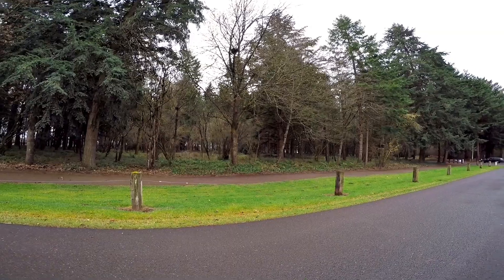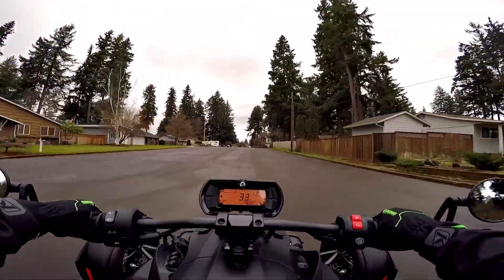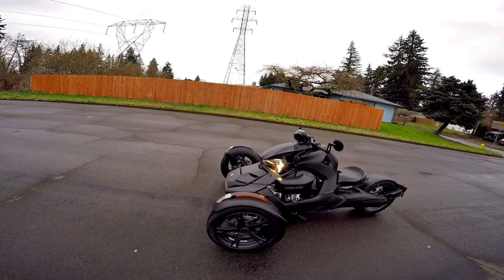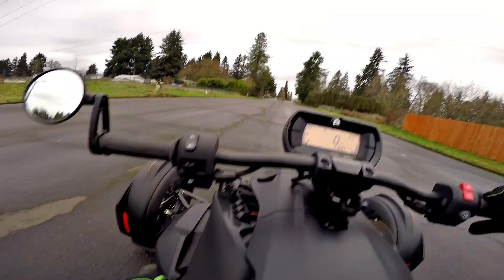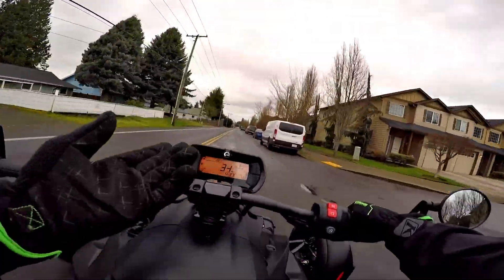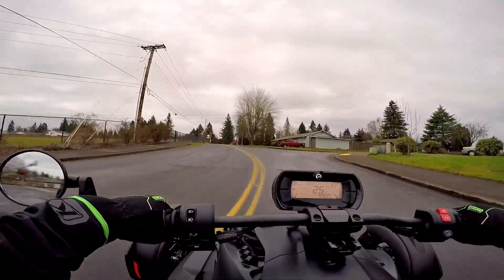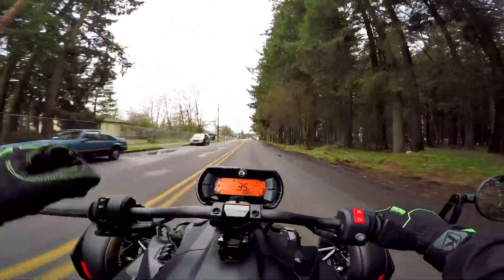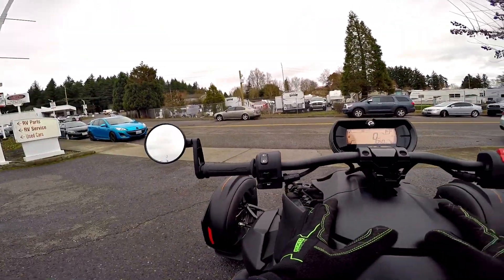Can-Am Ryker 600 1st Test!! • WAY Better than Expected! | BikeReviews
2019 Can-Am Roadster Ryker 600! | Ride with a Huge Smile! | Fantastic Bike..!!

Hope you enjoy the ride and video!

 2016 Indian Chieftain
 2016 Can-Am Spyder Roadster RT-S Special Series
 1983 Yamaha XVZ12TK Venture 1200